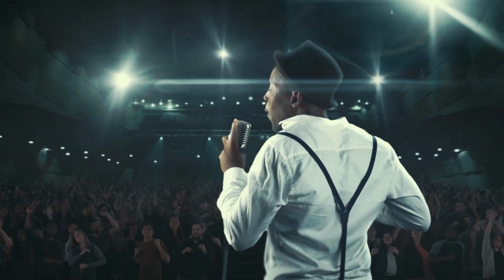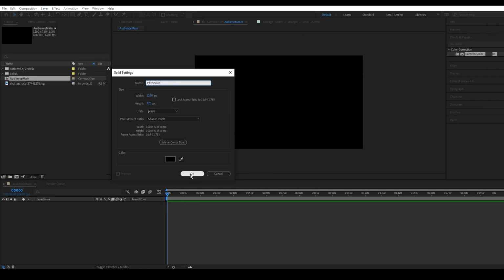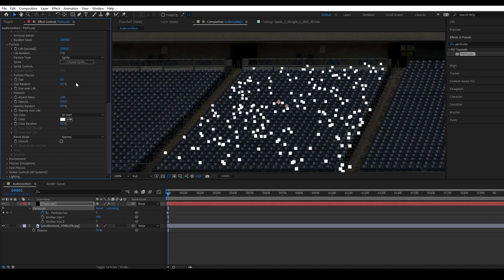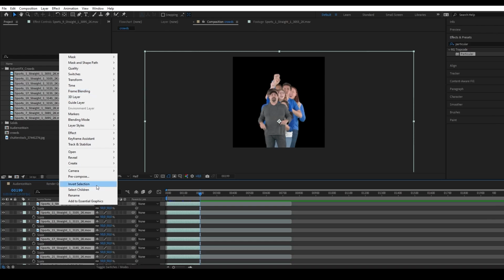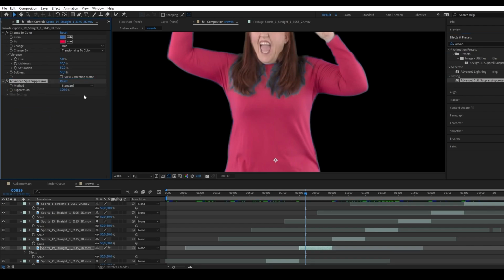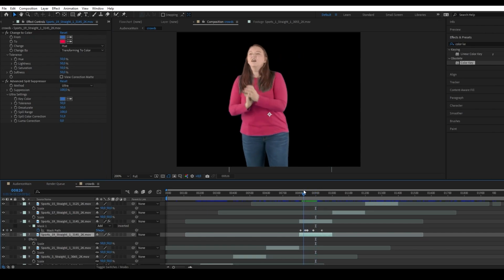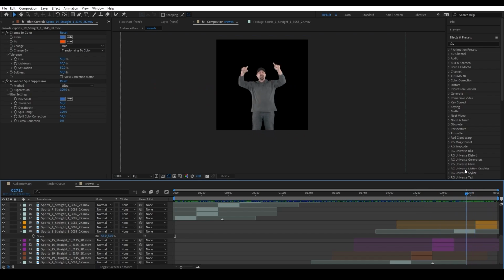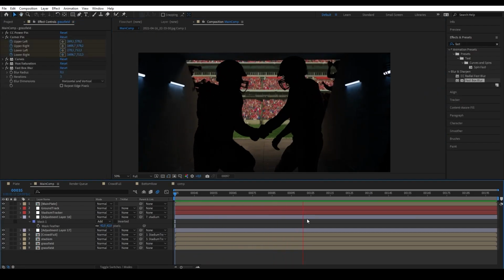How To Create Digital Crowds Using ActionVFX Crowd Collections | After Effects Tutorial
Looking for professional-quality footage to practice this technique? Explore the ActionVFX Practice Footage Library In this tutorial, we will take a look at using ActionVFX's Sports Crowd Collection to fill up a stadium!

We will be using Trapcode Particular to help generate a crowd of people from individual crowd plates using Particular's split clip feature, as well as two ways to change the shirt color of the crowd assets!

01:12 - Setting up the scene
03:00 - Particular start
07:15 - Split Clip Loop feature
08:17 - Creating the sprite comp
12:12 - Changing the shirt color
14:57 - Fixing the blue spill
20:14 - Compositing the scene
22:58 - Outro

From Fire and massive Explosions to Blood and Gore VFX, we have the largest VFX library in the world ready to be composited in your project. Check out over 3,800 VFX stock footage elements right

MB01FAXTR5EXTZY